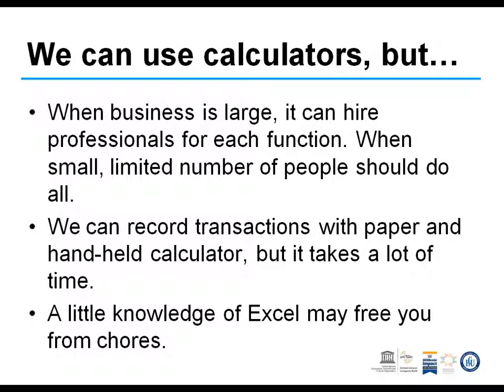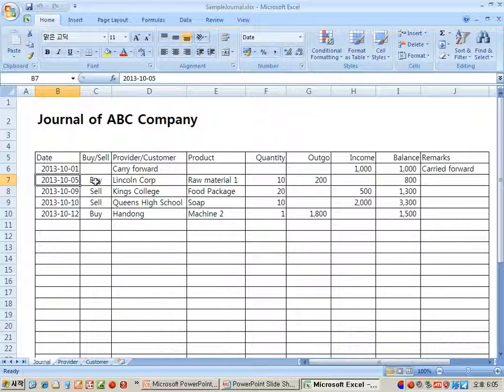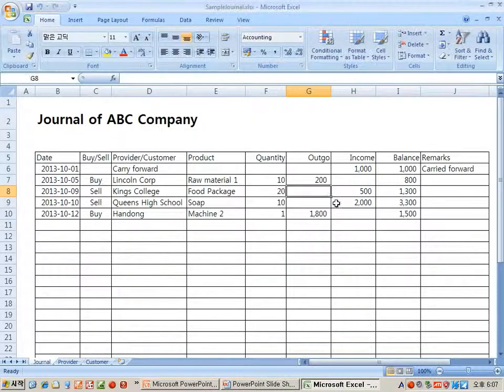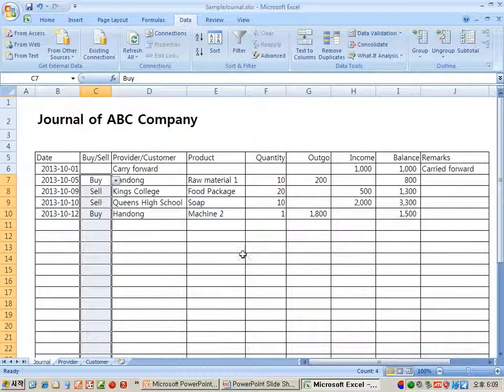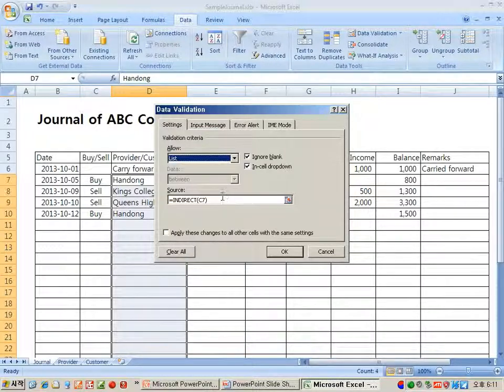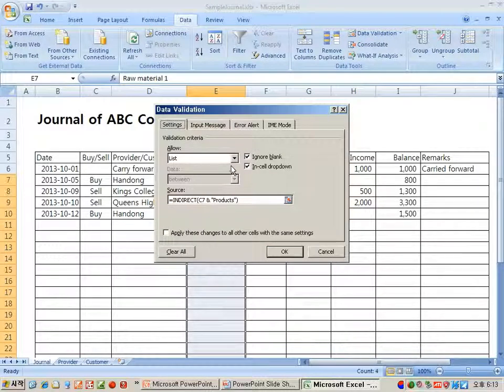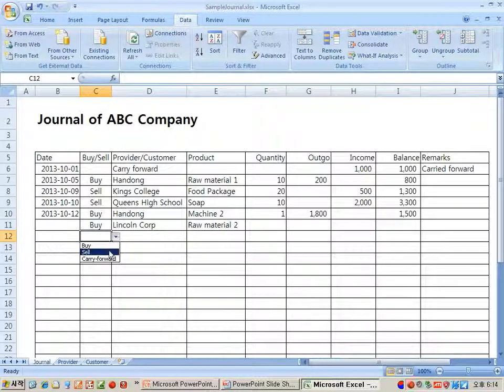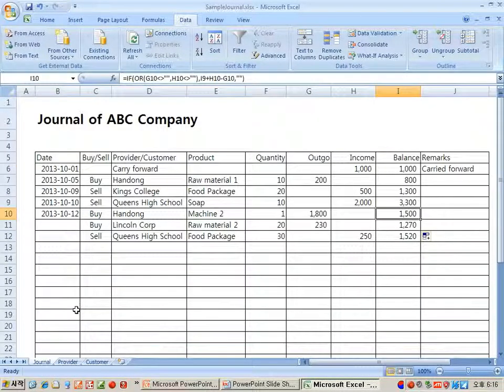04 IT Skills for Entrepreneurs 조이수교수님02